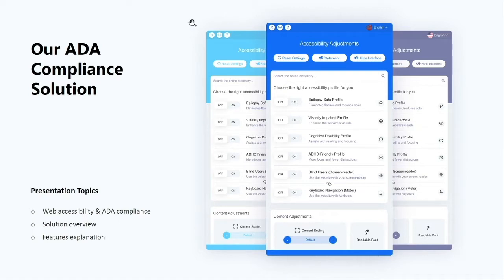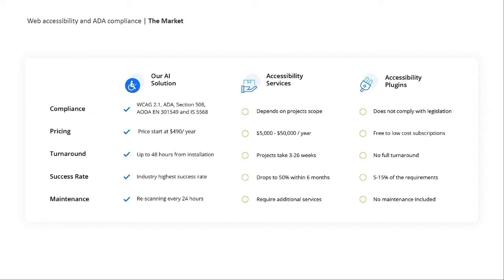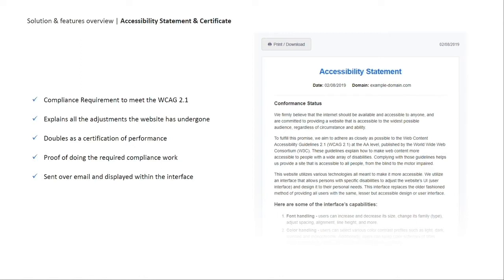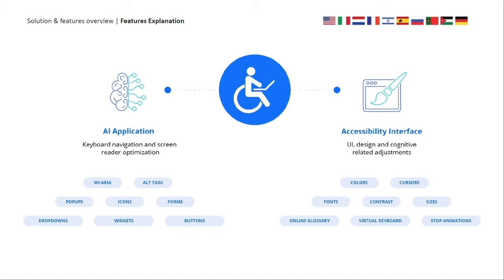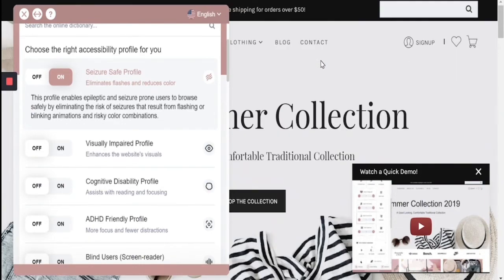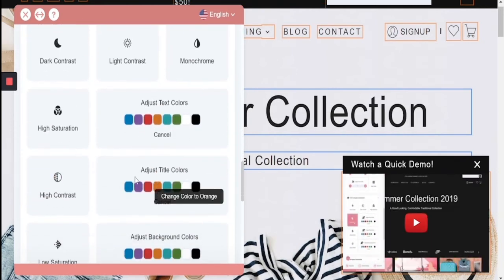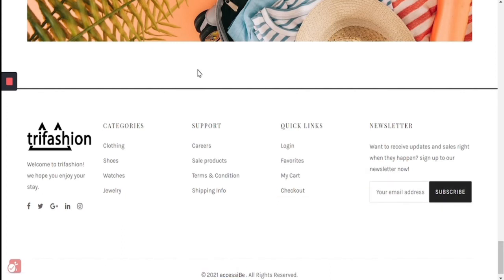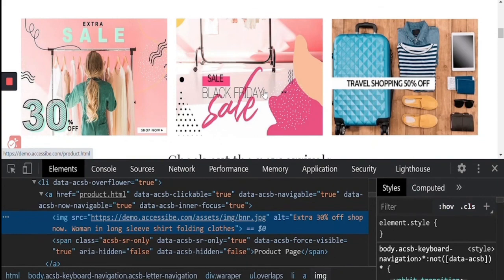ADA Compliance Solutions - Orange Web Group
Web accessibility is essentially a set of rules, behaviors, code standards, and design guidelines that were created by the W3C and are called the WCAG 2.1. The WCAG 2.1 is a massive 1,000-page guidebook that encapsulates a range of disabilities that go from hindering internet use to making internet use impossible without adjustments. This spectrum actually comprises 20-25% of the general population depending on if we're going with the CDC or WHO. There are many disabilities covered, and the primary categories that require attention are:

● blind people using screen-readers,
● the motor-impaired using only the keyboard to navigate,
● epilepsy, color blindness,
● cognitive and learning disabilities,
● visual impairments, and more.